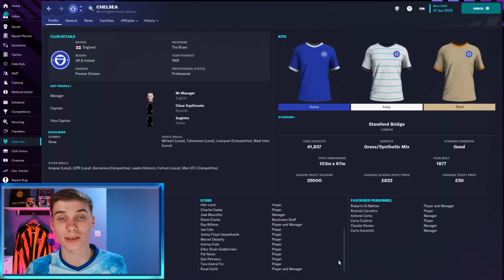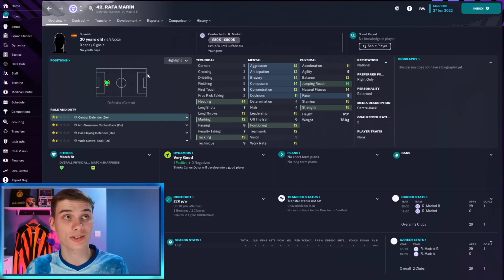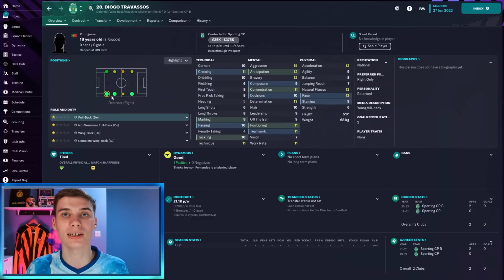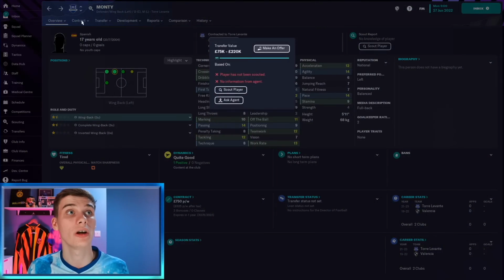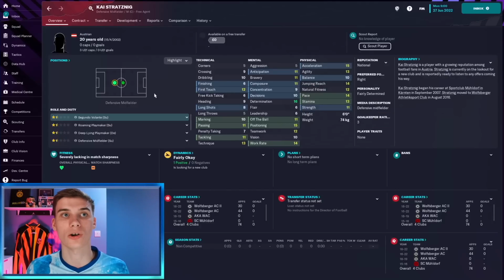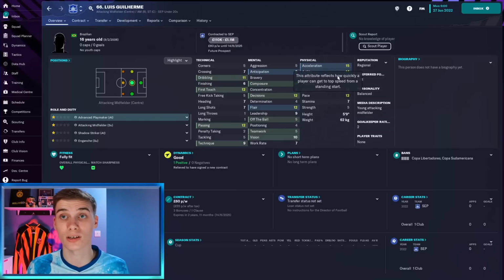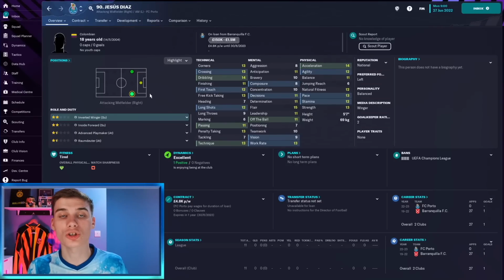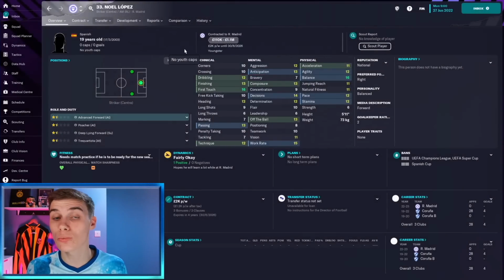FM23 CHEAP Wonderkids Under 1M | Football Manager 2023 Wonderkids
Today, Jake looks at the best bargain wonderkids in FM23, focusing on cheap FM23 Wonderkids who can be signed for under 1M. With Football Manager 2023 now here we look at the best Wonderkids to sign in Football Manager 23 including some bargain players!

Be sure to follow Jake's own channel and Twitter - See his FM23 Leicester Save here!

Get your FM23 Steam key much cheaper than Steam store and start playing the Beta now! Free bonus: A special site badge for members. Support FM Scout.